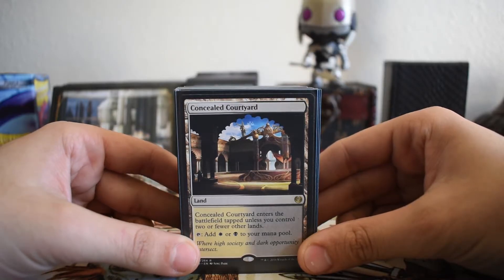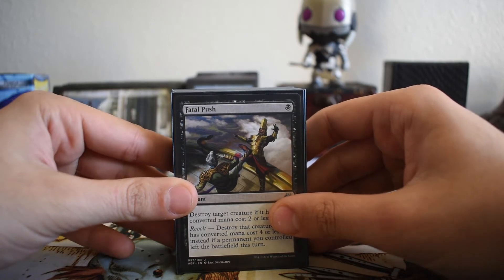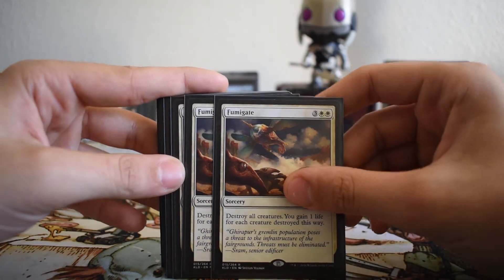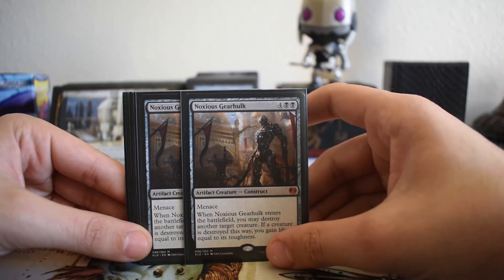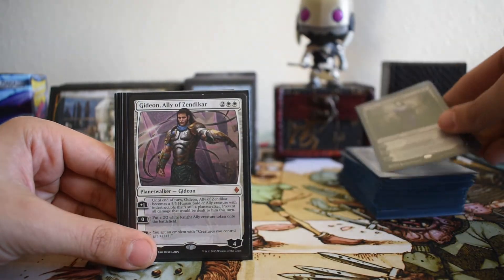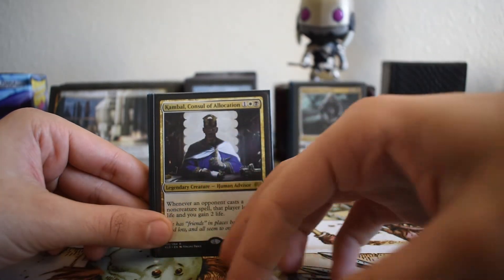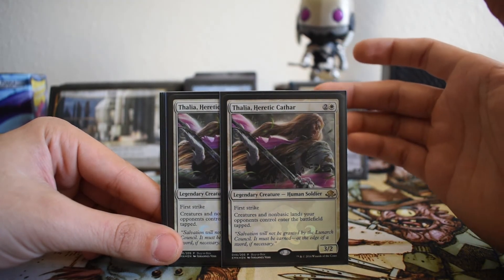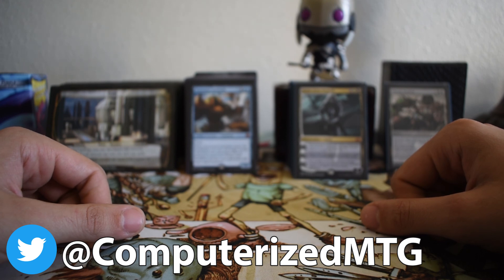Pre-HOU Deck Tech: BW Control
Hello Magic players!

Hope you enjoyed this deck tech. This is a simple BW Control deck I put together on the quick before my last FNM. It is, what I feel to be a good starting shell, and I hope it can help you better your own BW Control deck or at least give you some pointers in the right direction.

Let me know if this deck tech was useful, and if you would like to see what I would do to get the deck ready for Hour of Devastation!

DECKLIST

MAINBOARD:

3x Fatal Push
4x Grasp of Darkness
2x Immolating Glare
2x Anguished Unmaking
3x Cast Out
2x Fumigate
1x Forsake the Wordly
1x Gonti, Lord of Luxury
2x Kalitas, Traitor of Ghet
1x GIsela, the Broken Blade
1x Bruna, the Fading Light
2x Archangel Avacyn
2x Noxious Gearhulk
1x Linvala, the Preserver
2x Liliana, the Last Hope
3x Gideon, Ally of Zendikar
1x Ob Nixilis Reignited
2x Sorin, Grim Nemesis
2x Concealed Courtyard
4x Shambling Vent
1x Blighted Fens
2x Evolving Wilds
9x Swamp
7x Plains

SIDEBOARD:

2x Kambal, Consul of Allocation
3x Transgress the Mind
1x Fumigate
2x Lost Legacy
1x Anguished Unmaking
2x Thalia, Heretic Cathar
1x Fatal Push
3x Flaying Tendrils